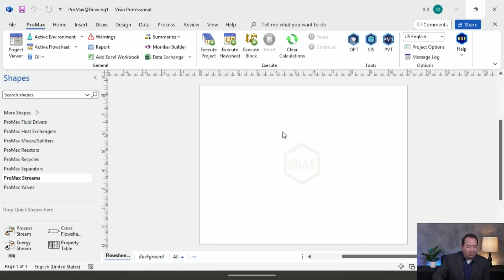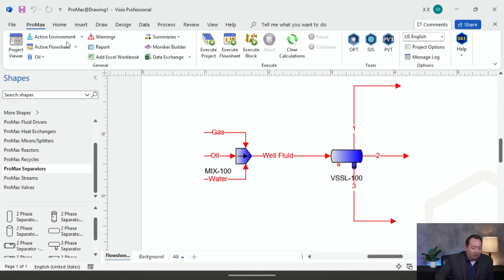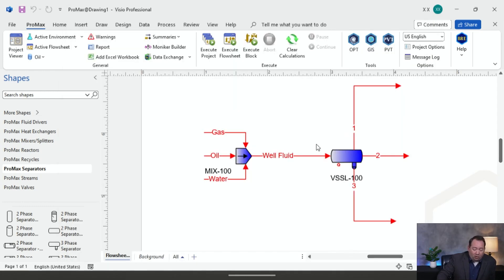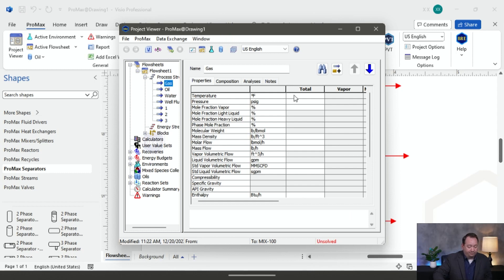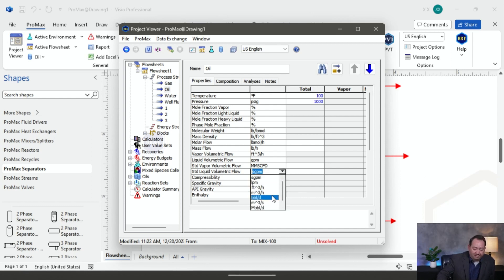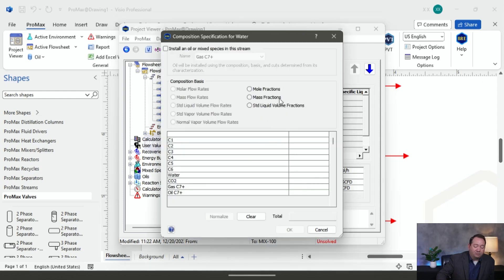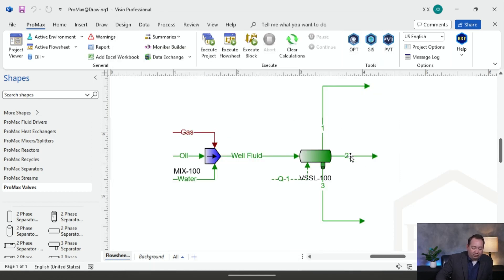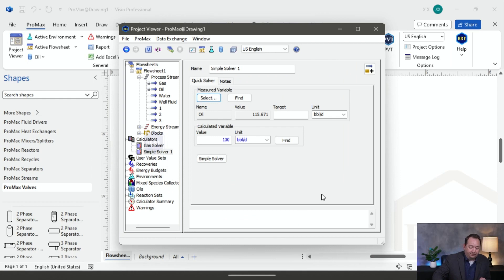How To Model Your Production Separator in Real Time: Part 1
Being able to model oil & gas in real-time is game changing.  Follow along as we take you through modeling your production separator. You can see how to set your model up in Part 1 with selecting your environment, creating oils, and using solvers. Part 2 will continue, using ProMax’s connection to your database we will control the model using real-time data from the facility.  With the integration of our Data Exchange, this process becomes quick and easy.